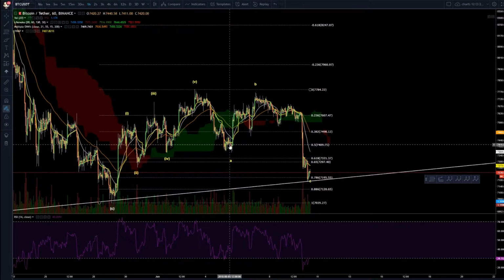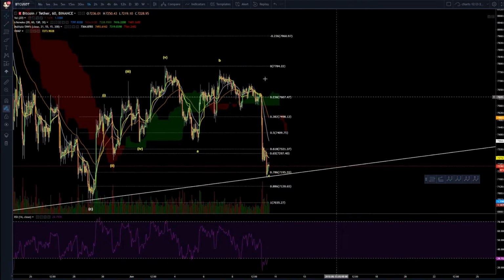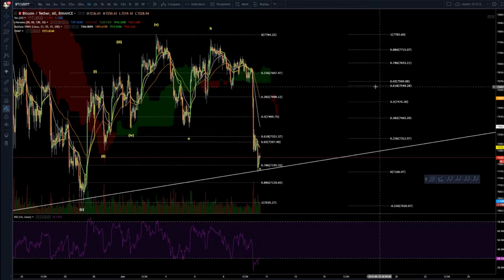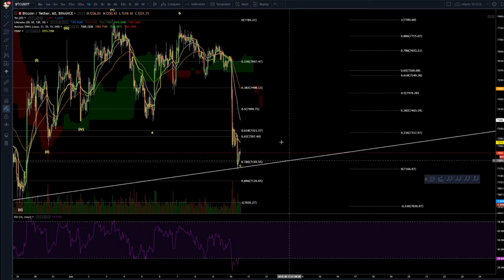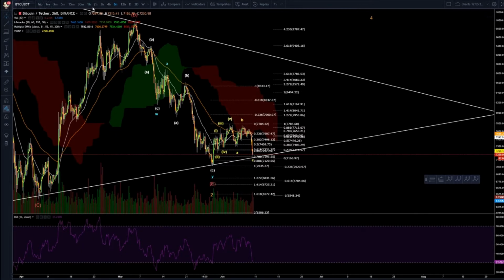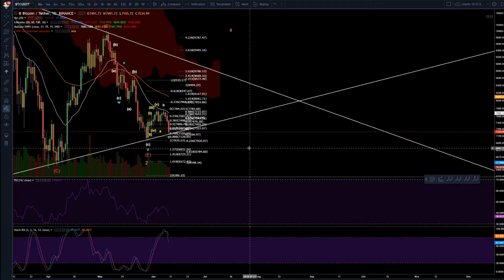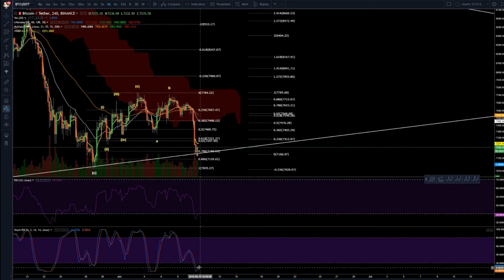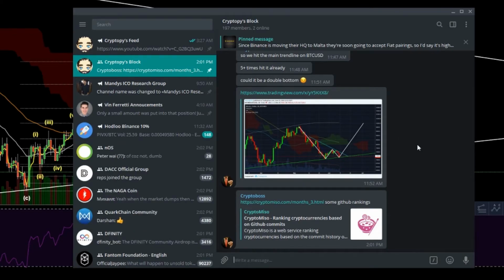Bitcoin Update - Bouncing from the 0.786 Fib but is the support strong enough?